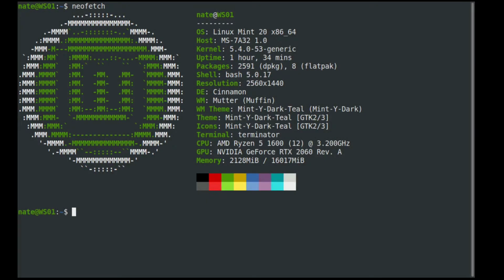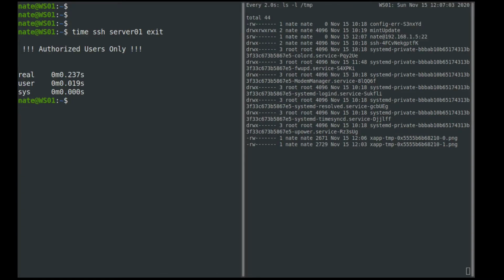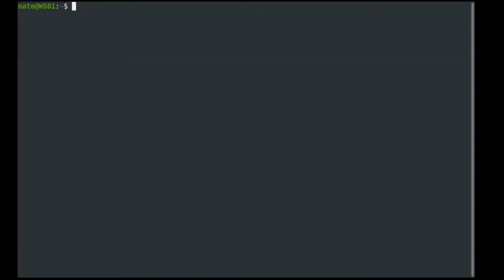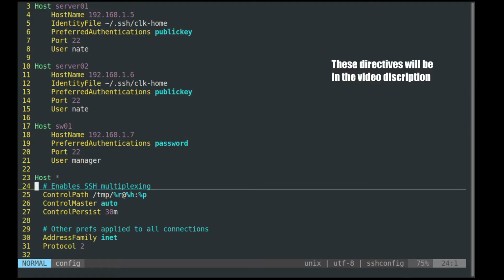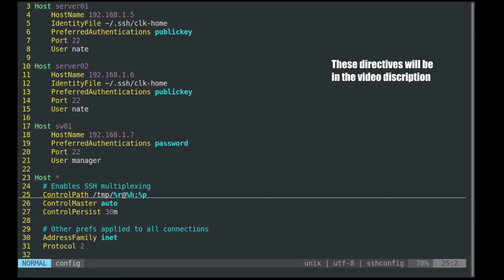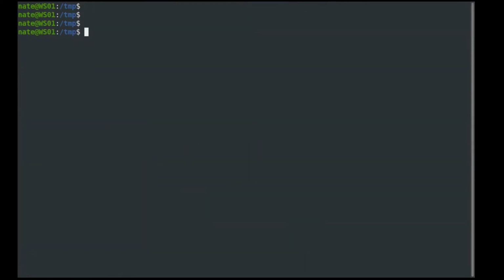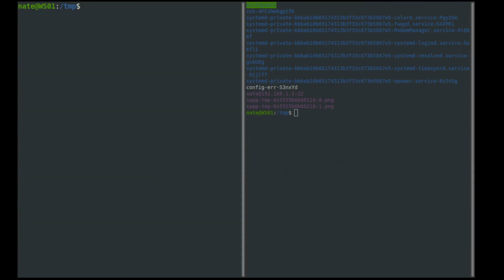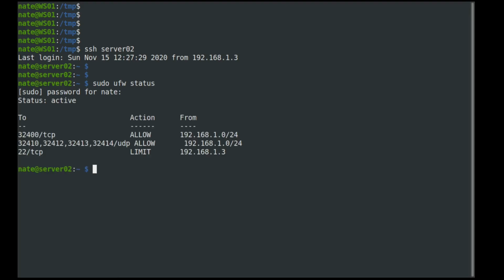SSH Connection Multiplexing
SSH multiplexing is the ability to carry multiple SSH sessions over a single
TCP connection. One of the main advantages of this is that the overhead of
creating new TCP connections and negotiating the secure connection is eliminated
once your first connection has been established.

BTC - 3NzWDDH3n5PsBKqWJyAb7rvsGvJKxcAPFv

Enable SSH multiplexing:

vim ~/.ssh/config

Host *
  # Enables SSH multiplexing
  ControlPath /tmp/%r@%h:%p
  ControlMaster auto
  ControlPersist 30m